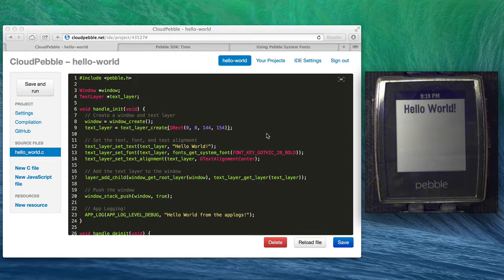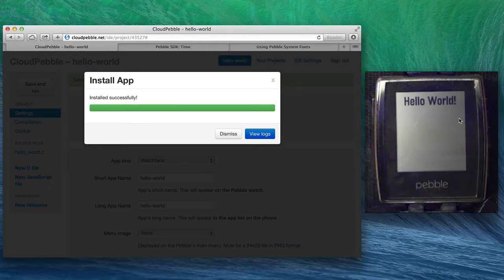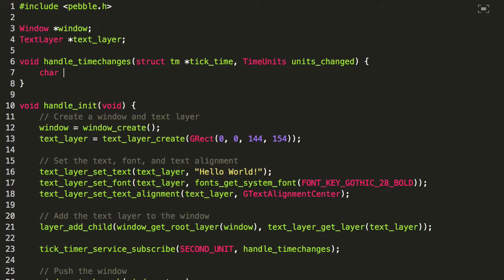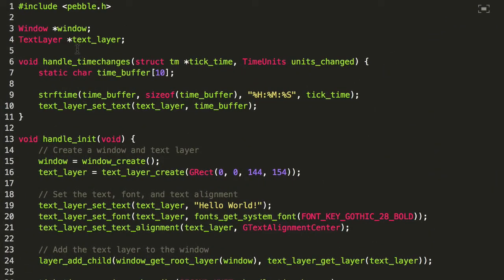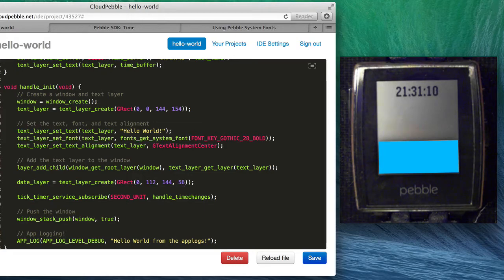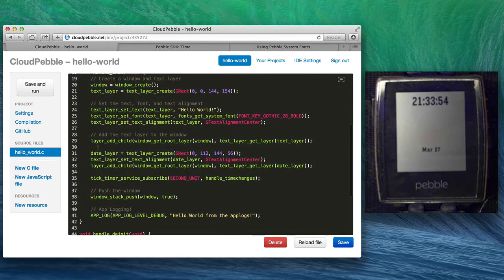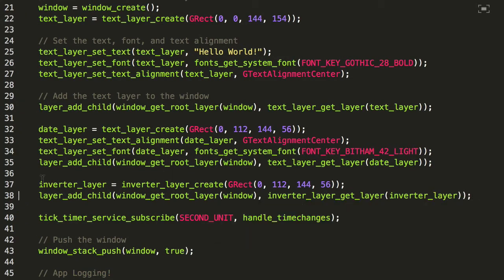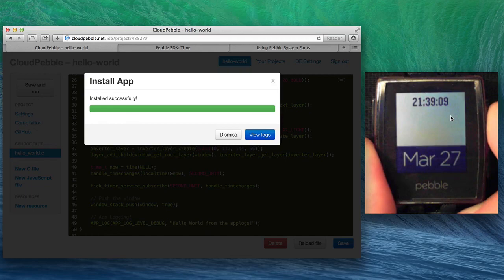Build a Watchface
In this video we walk you through your first Pebble Watchface.

Learn how to:
 - Build a Pebble app that behaves like a watchface
 - Display the time and the date
 - Arrange text fields on the screen
 - Use the various system fonts
 - Invert colors in one part of the screen

This is a follow up to our first video: "Introduction to Pebble development" - We recommend you start with that one if you are new to Pebble

This series of videos is intended for anyone with previous development experience. You certainly do not need to be a C expert but if you have never programmed, we recommend starting with the Watchface Generator or Pebble Canvas (Android app).

The blog post mentioned in the video with all the Pebble system fonts is available